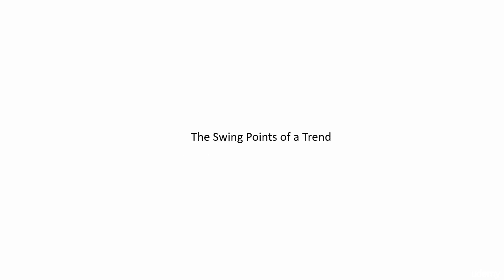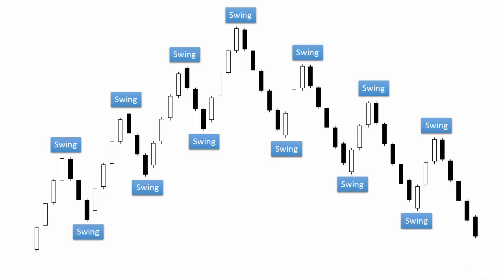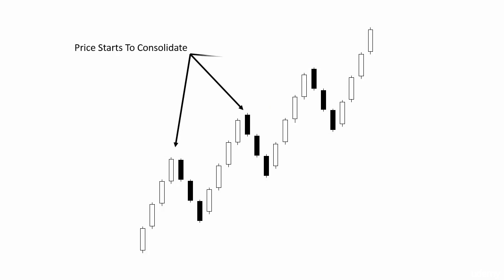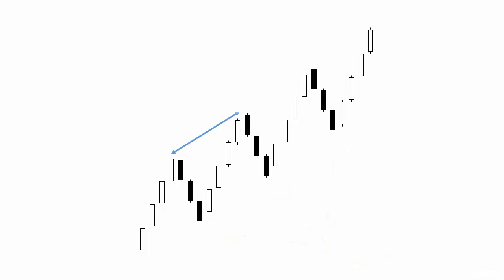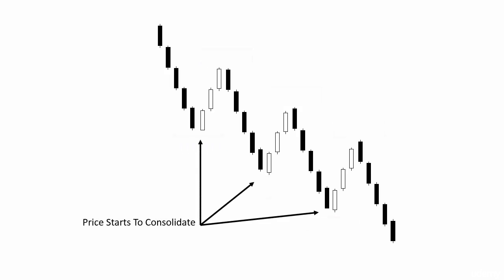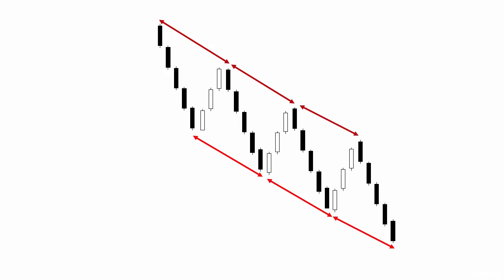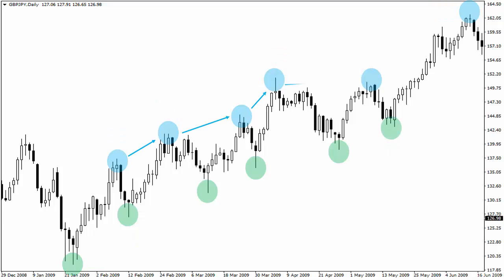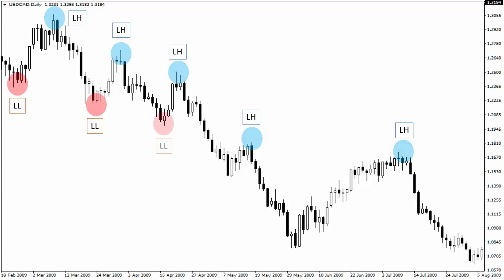Advance Price Action Strategy | Swing Points | [Part 06] - FOREX LEARNING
This is The 6th Part of Advance Price Action Strategy.
This Advance price action trading strategy will change the way you trade. Price action trading strategies rely on what the charts are actually telling you and do not rely on indicators or algorithms as price action relies on exactly what the market is actually telling you and what buyers and sellers are actually doing. Mastering price action trading strategies is the fastest and most effective way to become a profitable and successful forex trader.